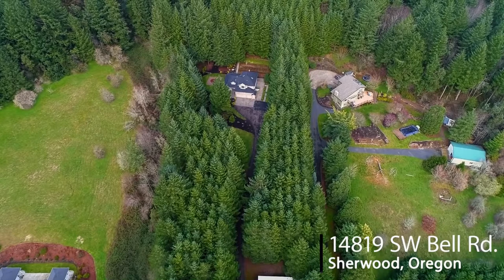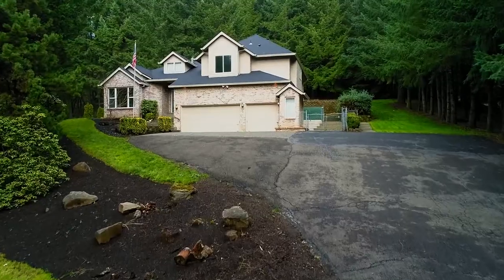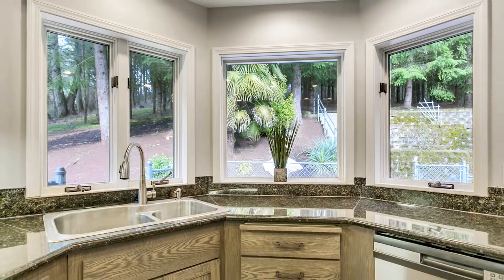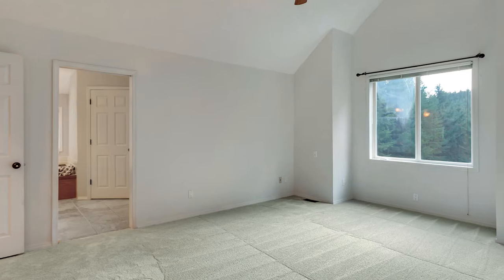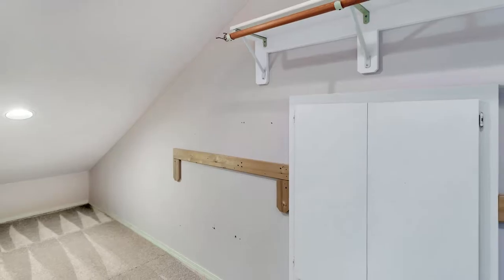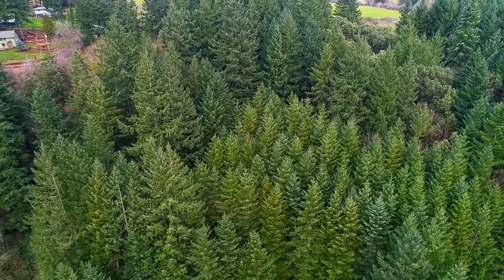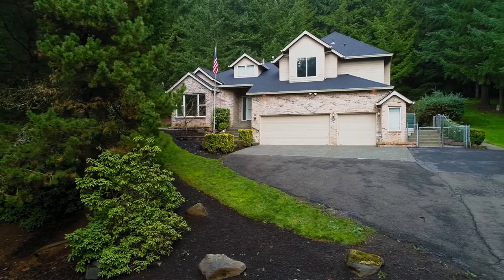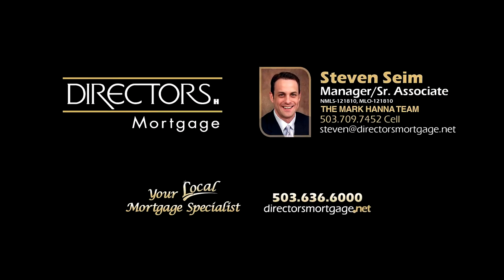Private Country Home in Sherwood ~ Video of 14819 SW Bell Rd.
Located at the end of a private paved road, nestled amongst the tall trees in a parklike setting is this beautiful Sherwood home. Enjoy the great location with easy access to both Sherwood and Wilsonville while being spoiled with this peaceful and secluded ambiance.

Outside you'll find RV/Boat parking, dog run/kennel, seasonal creek, whimsy tree swing, large fire pit, an oversized 5 car shop/garage with additional parking, tiered landscaping, large patios and paver retaining walls.

Inside you'll find beautiful architecture with vaulted ceilings, skylights, hardwood floors, formal entry, living and dining. Lovely kitchen with eat-bar, granite slab counters and plenty of storage. Eating nook adjacent to back patio and family room with wood stove, brick accents and built-ins. Mudroom area just off the utility room and garage and a 4th Bedroom on the main.